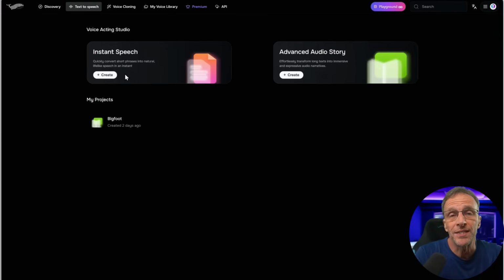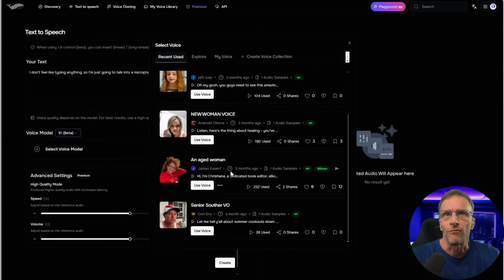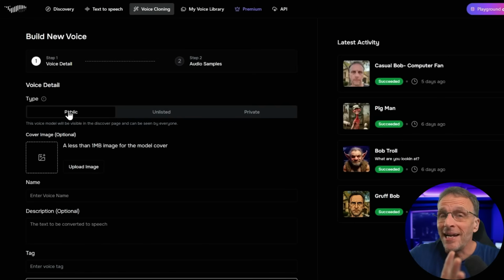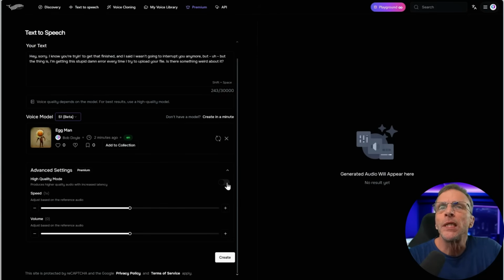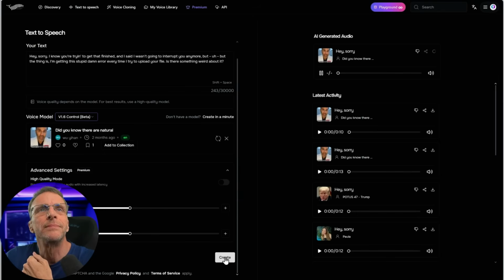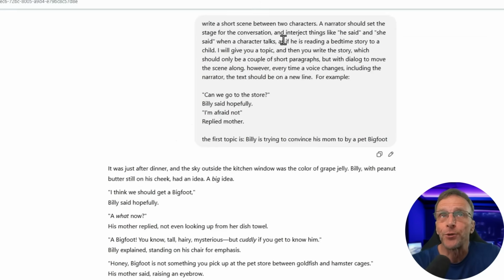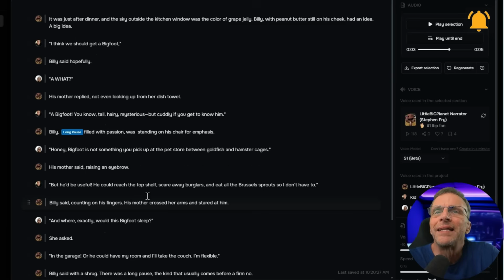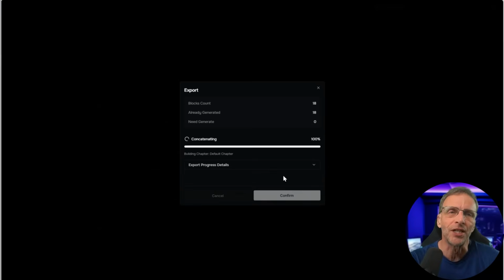The BEST Realistic Text-to-Speech I've ever heard!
Strap in, because you are about to get a workshop on creating voices that sound so real, most people would never detect they are AI! I am absolutely blown away by the realism you get with the voices you’ll find at Fish audio!

If you are creating AI content and you want your AI-generated characters to actually sound like real people, chances are that the solution you’re using doesn’t quite give you the realism you want. The voices may be good quality, but in some cases, they’re a little TOO good - especially if you want to create a “real” person.

Through examples, we demonstrate how Fish Audio can generate natural-sounding dialogue for different scenarios, including animated videos.

Whether you're looking to add background noise and realism or clone your unique voice, this guide covers it all.

We also compare Fish Audio with other leading text-to-speech platforms, highlighting its superior ability to produce lifelike audio. Ideal for AI enthusiasts and content creators, this video is your ultimate resource for enhancing your projects with authentic AI-generated voices.

00:56 Exploring Fish Audio's Features
01:26 Instant Speech Demonstration
02:07 Voice Cloning and Customization
04:15 Realism in AI Voiceovers
09:11 Creating and Testing Custom Voices
13:31 Advanced Voice Model Testing
18:26 Exploring Different Voice Models
18:54 Creating a Midwestern Dialect
20:00 Instant Speech Section: Little Boy and Little Girl Versions
21:13 Advanced Audio Story: Creating a Radio Play
21:44 Generating and Assigning Voices
25:09 Editing and Refining the Script
31:27 Finalizing and Exporting the Project